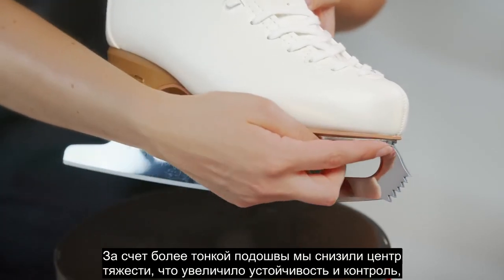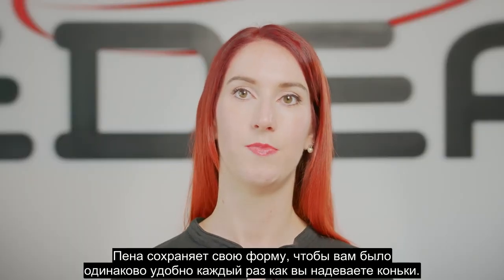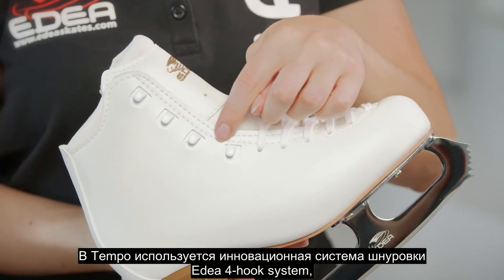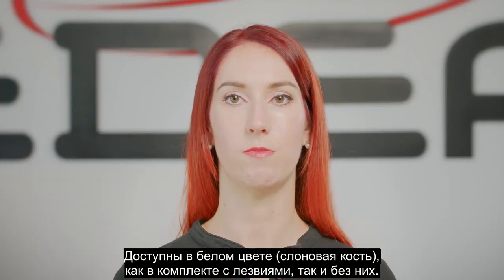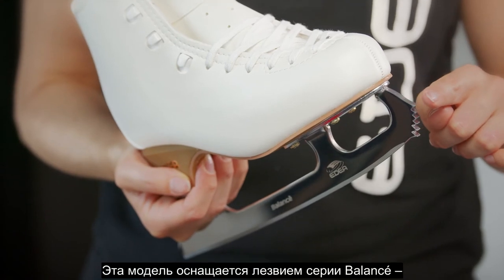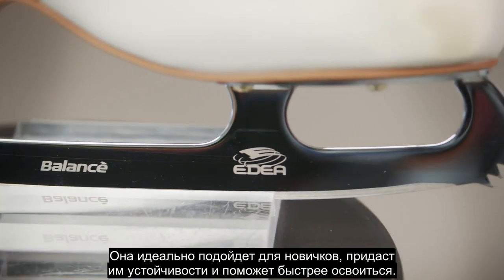Edea - TEMPO SET BALANCE